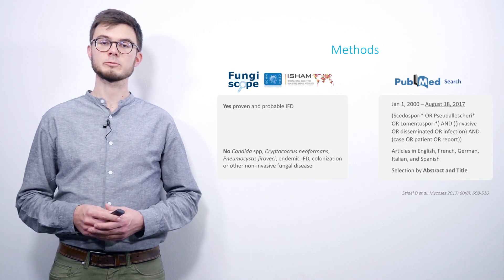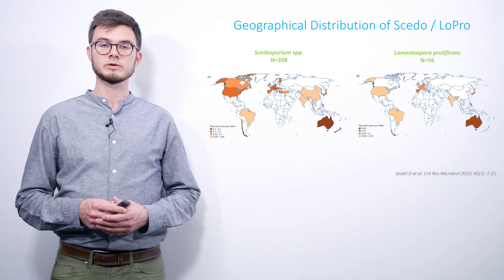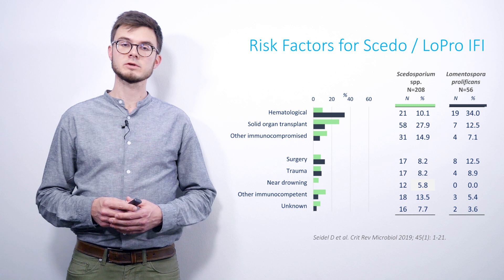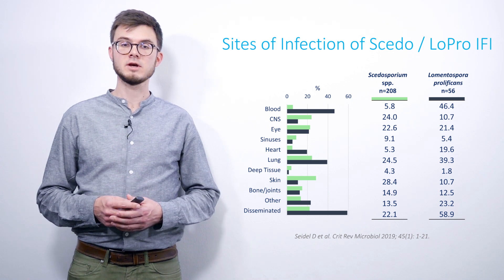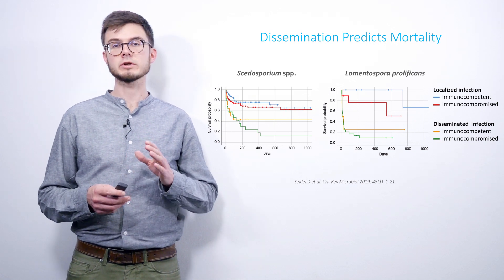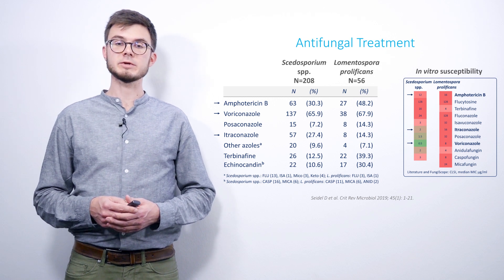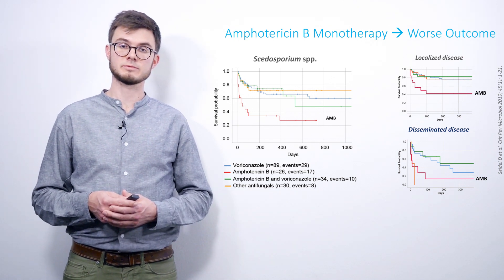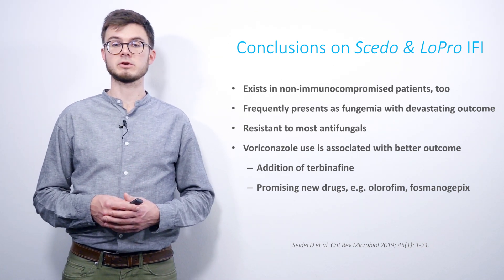IDIM: Invasive Scedosporiosis and Lomentosporiosis: Epidemiology – Risk Factors - Prognosis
Invasive Fungal Infections due to Scedosporium spp. and Lomentospora prolificans: Epidemiology – Risk Factors - Prognosis

Invasive Scedosporium spp. and Lomentospora prolificans infections are an emerging threat in immunocompromised and occasionally in healthy hosts. High mortality rates of up to 90% underline the need for comprehensive diagnostic workup and even more for new, effective antifungal drugs to improve patient outcome. This video discusses the epidemiology, prognostic factors, pathogen susceptibility to approved and investigational antifungals, and treatment strategies of severe infections caused by Scedosporium spp. and L. prolificans.

Related article: DOI 10.1080/1040841X.2018.1514366

Scedosporium spp. und Lomentospora prolificans können bei Immungeschwächten und gelegentlich auch bei Gesunden schwerwiegende Infektionen auslösen. Hohe Mortalitätsraten von bis zu 90% unterstreichen die Notwendigkeit einer umfassenden diagnostischen Aufarbeitung und noch mehr die Notwendigkeit neuer, wirksamer Antimykotika zur Verbesserung der Behandlung. In diesem Video werden die Epidemiologie, prognostische Faktoren, das Ansprechen der Erreger auf zugelassene und sich in Erprobung befindliche Antimykotika sowie die beste Behandlungsstrategie für schwere Infektionen durch Scedosporium spp. und L. prolificans erörtert.

Publikation: DOI 10.1080/1040841X.2018.1514366